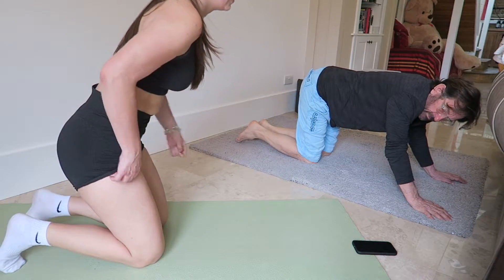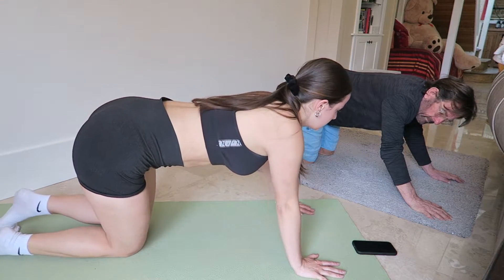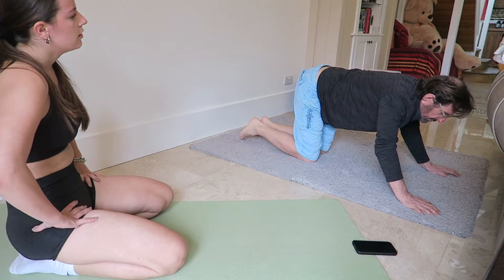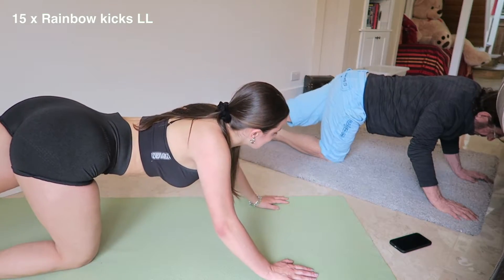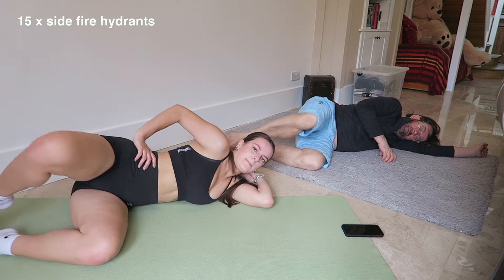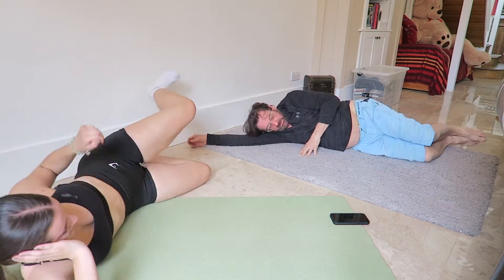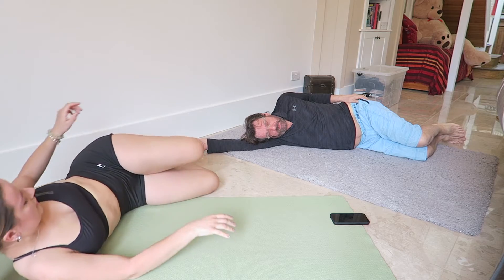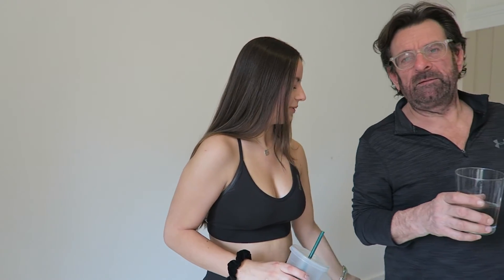Doing Daisy Keech's Butt Workout with my Dad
Depop: bellaava